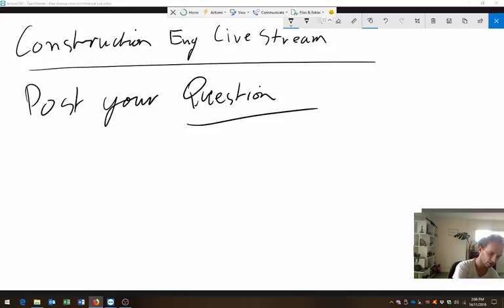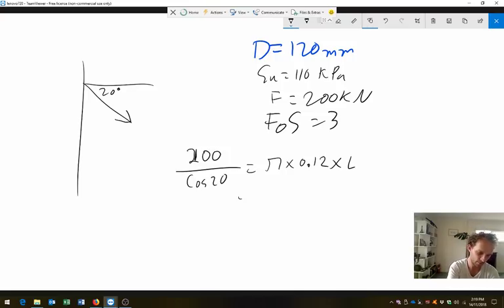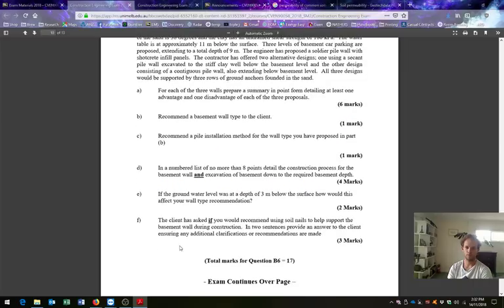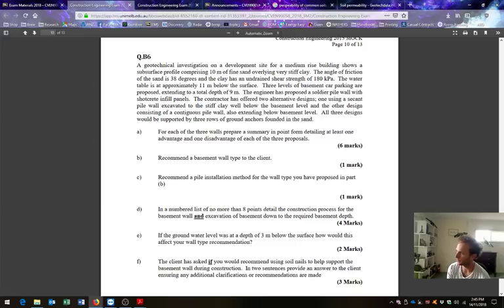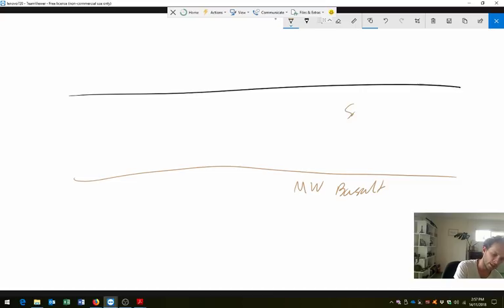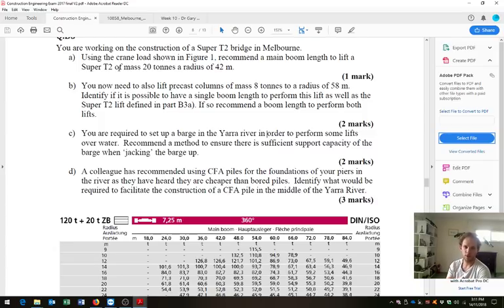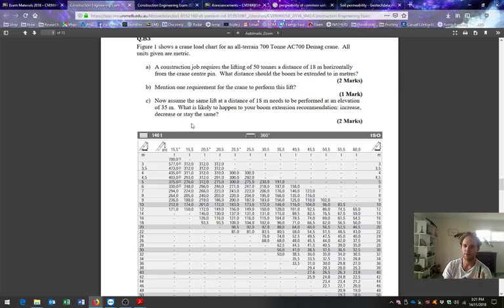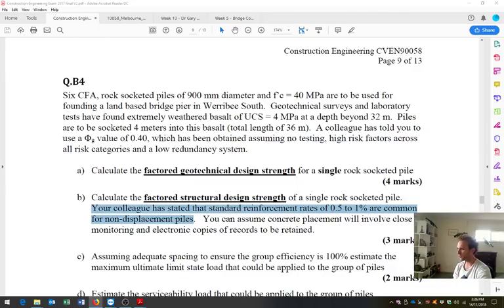Philip Christopher Live Stream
CVEN90058 Exam questions